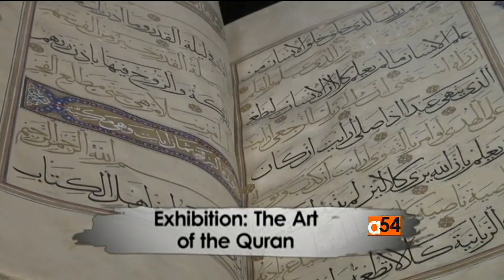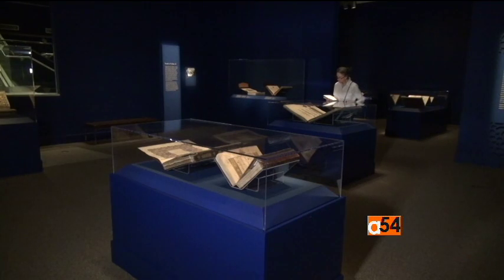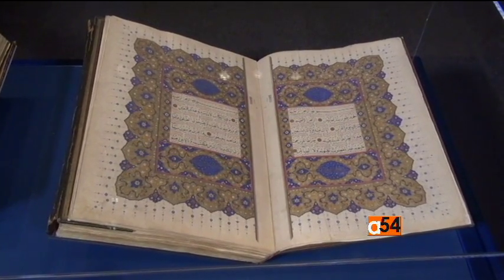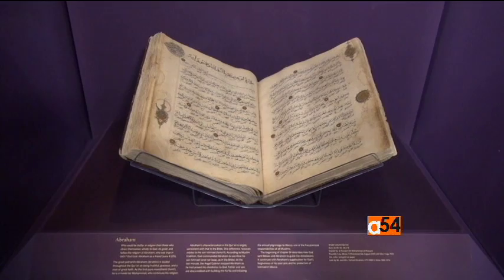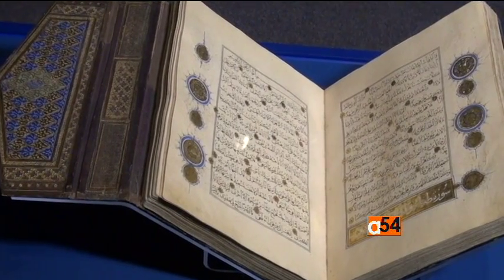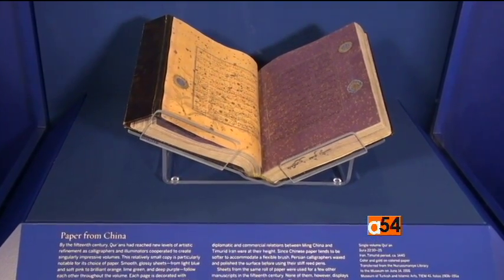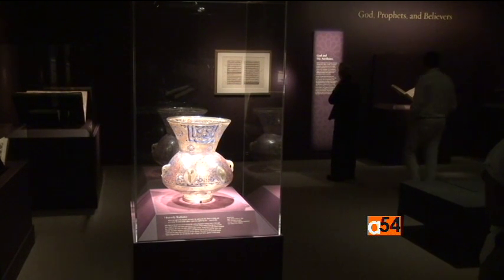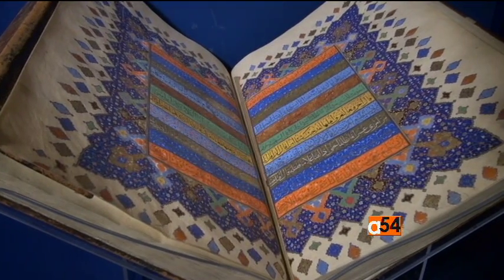Art of the Quran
The first major U.S. exhibit featuring the art of the Quran opened in Washington D.C.displaying works from across the Islamic world. VOA's June Soh reports.